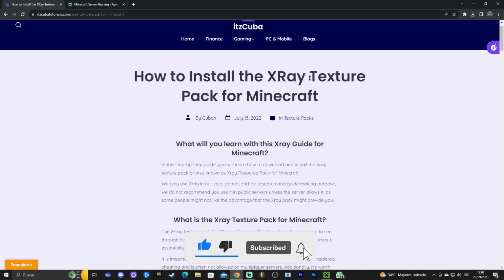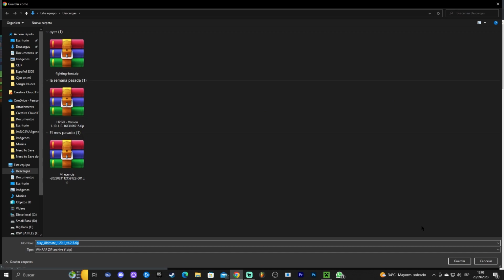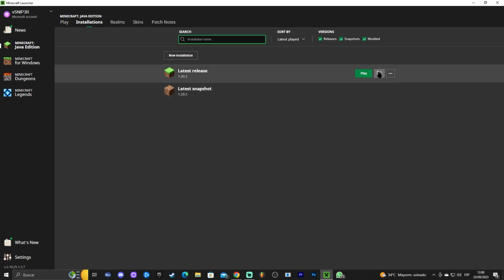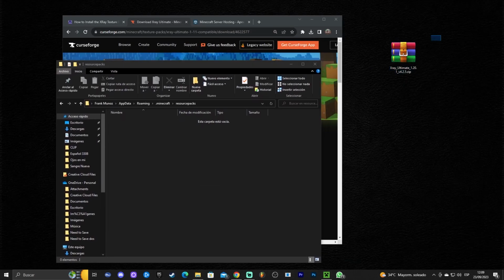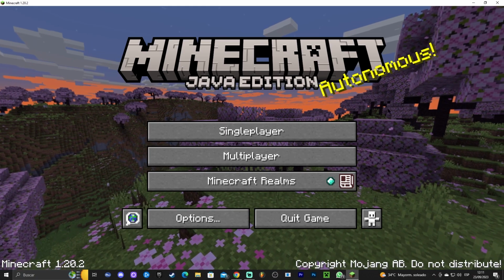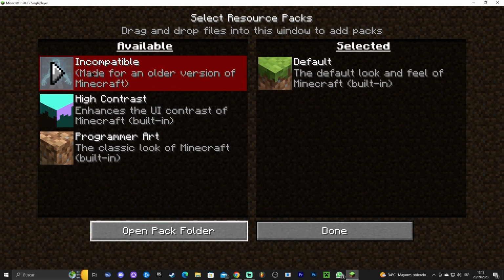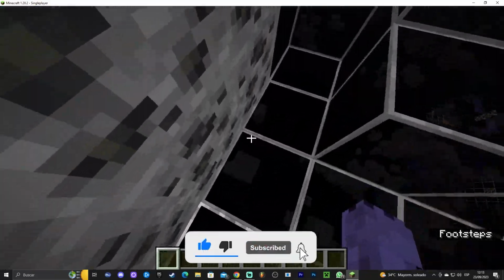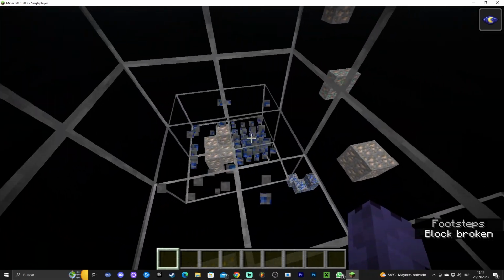Download & Install Xray for Minecraft 1.20.2 😱 | How to get XRAY Resource/Texture Pack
In this video, I teach you how to download and Install Xray 1.20.2 for Minecraft 1.20.2, the just released version of Minecraft. With this 1.20.2 Xray Texture pack or resource pack, you will be able to have xray vision and see all the ores to find diamonds, netherite and other resources easier in Minecraft 1.20.2